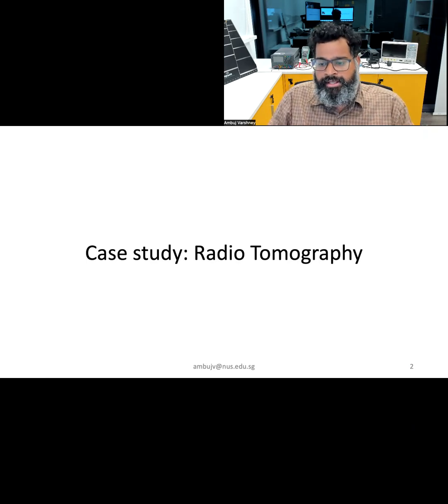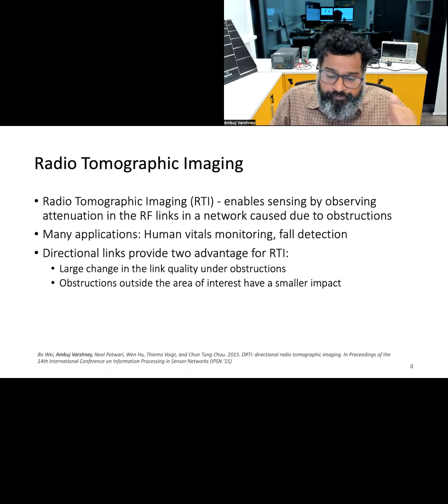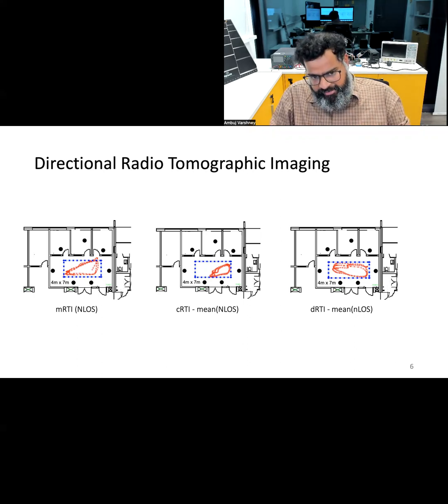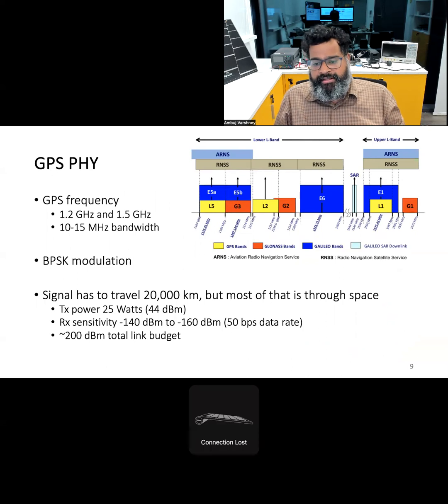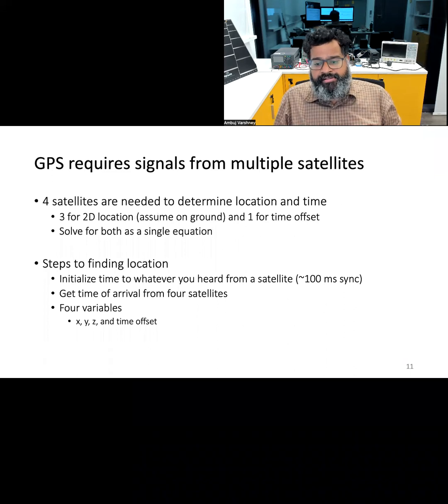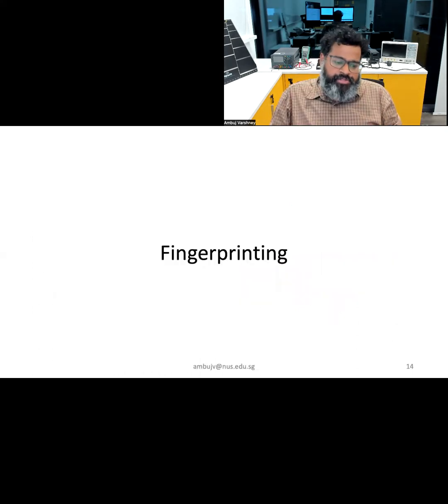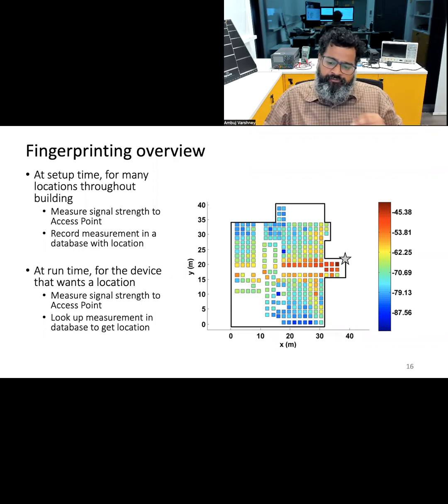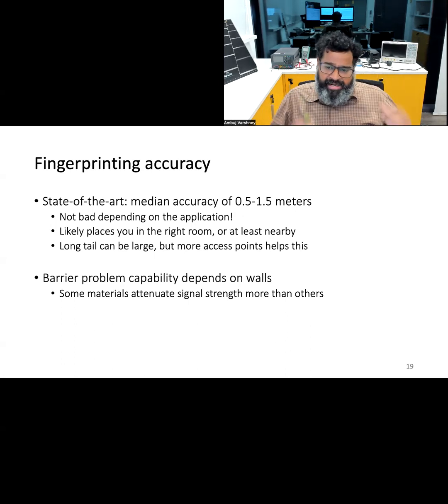CS4222/5422 Lecture 5, Part 2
Radio tomographic imaging, GPS, and Wireless Fingerprinting